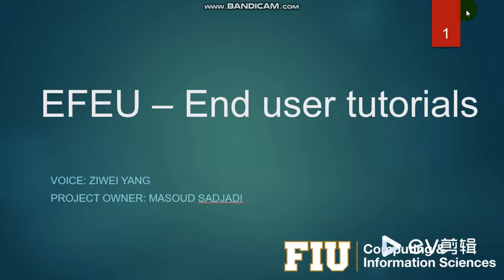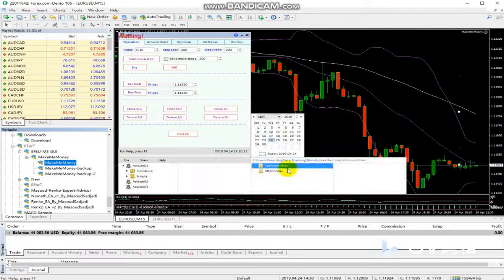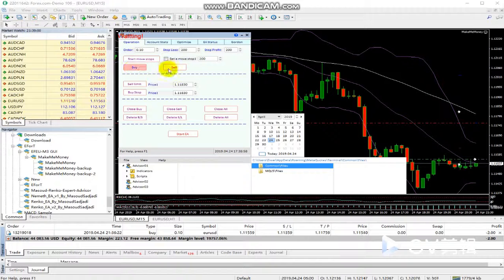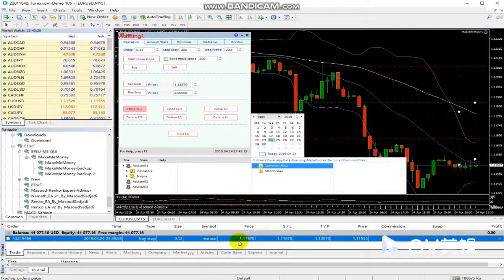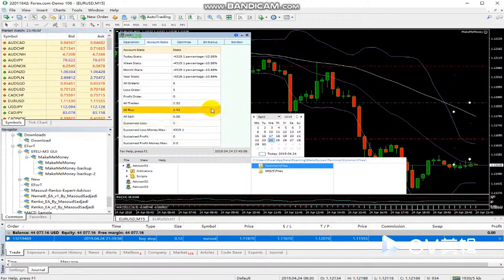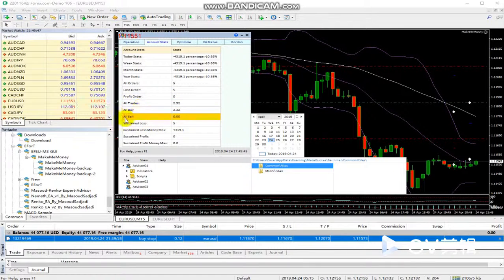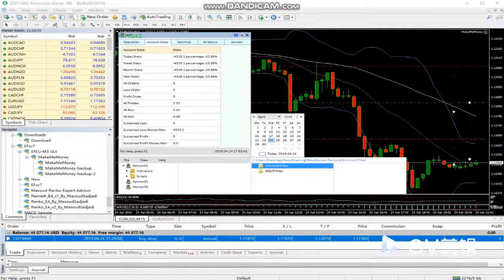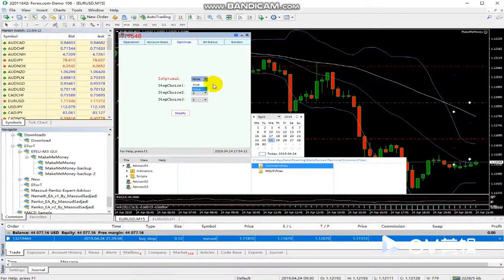EFEU End user tutorials